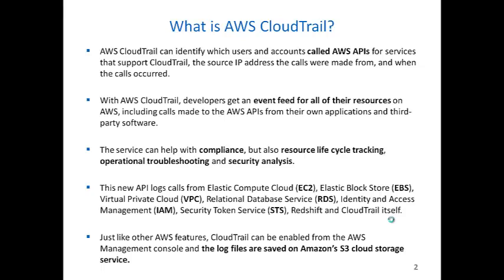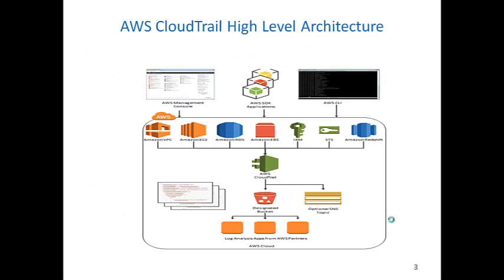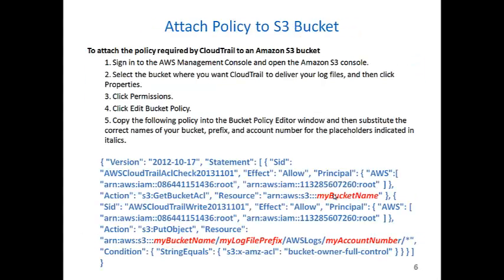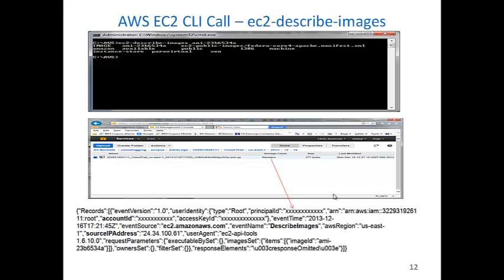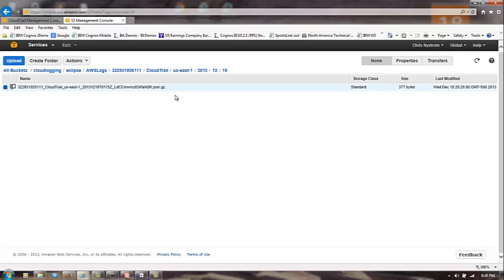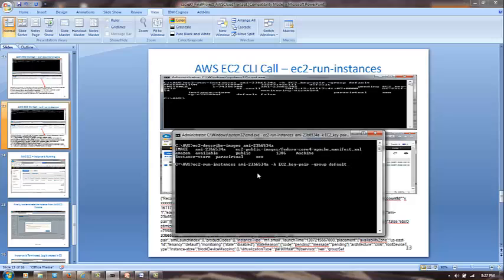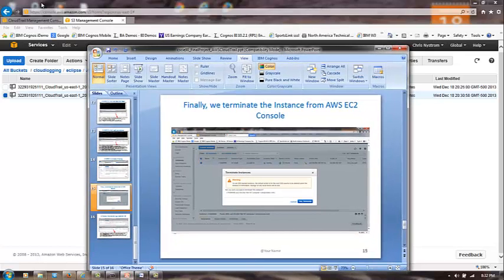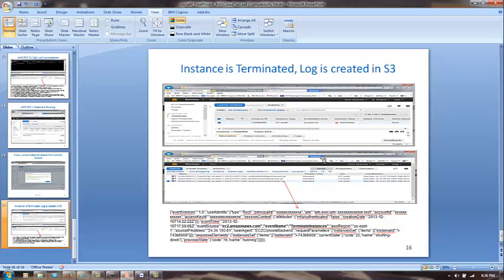AWS CloudTrail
AWS CloudTrail allows you to get a history of AWS API calls for your account, including API calls made via the AWS Management Console, the AWS SDKs, the command line tools, and higher-level AWS services.

AWS CloudTrail captures AWS API calls made by or on behalf of an AWS account and delivers log files to an Amazon S3 bucket that you specify. Using CloudTrail's console in the AWS Management Console, the AWS CLI, or the CloudTrail API, you create a trail, which specifies the bucket for log file delivery and storage. By default, your log files are encrypted using Amazon S3 server-side encryption (SSE).